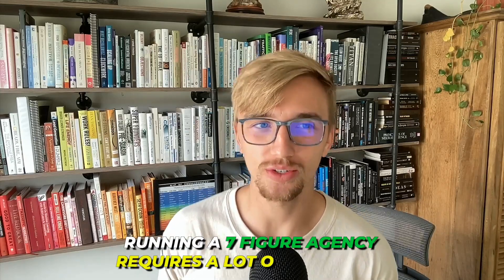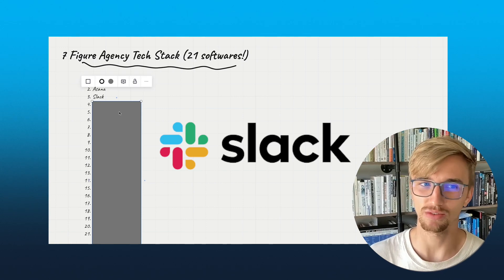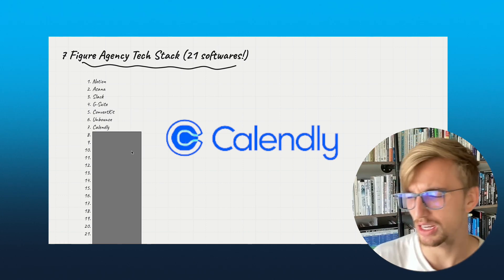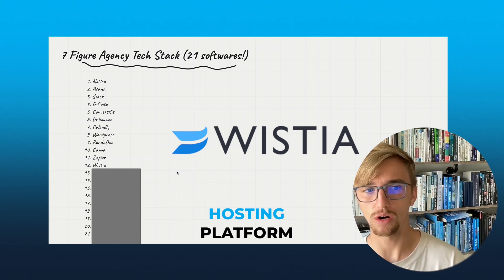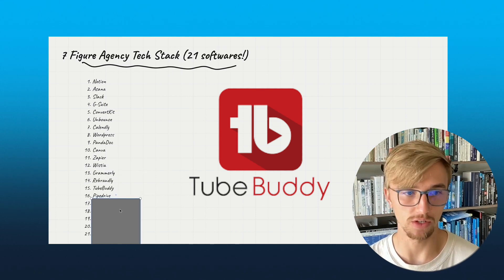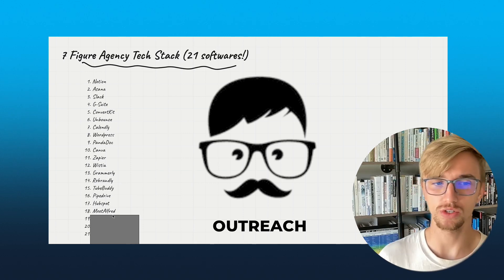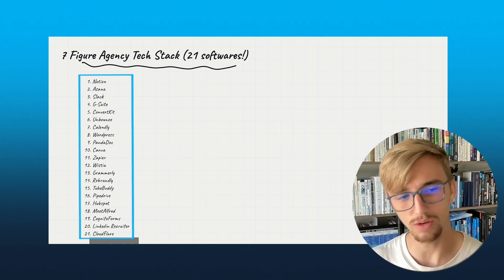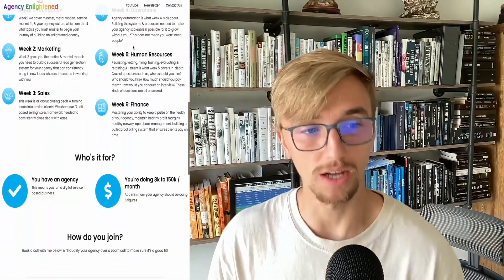7 Figure Agency Tech Stack (21 Softwares)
Learn how to start your own AI-powered Agency & scale it to over $25k per month!

0:00 - Intro
0:16 - 21 Different tools in my tech stack
4:12 - Agency Enlightened